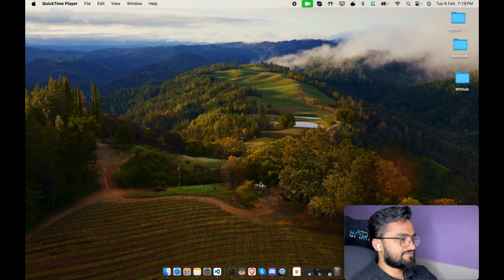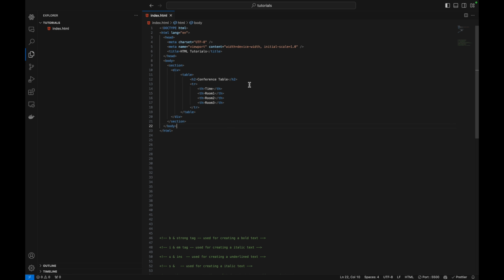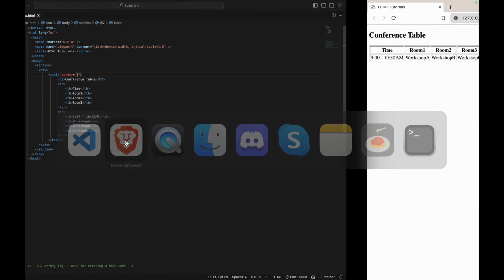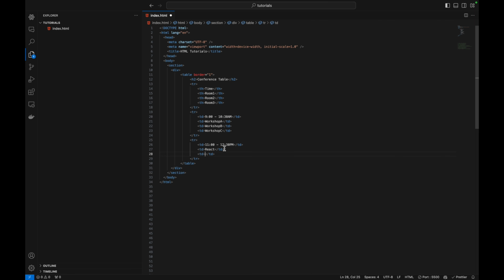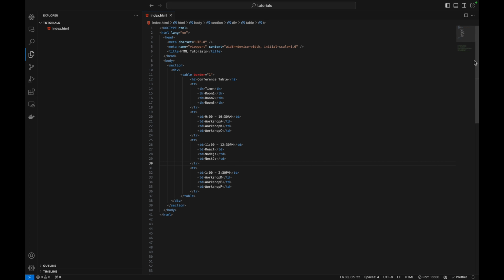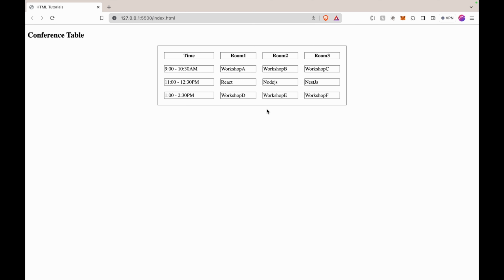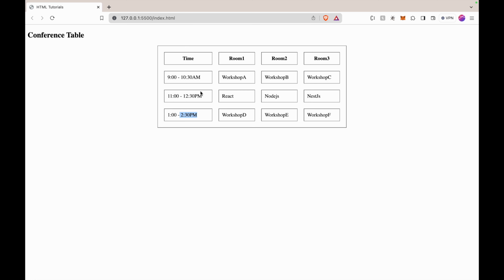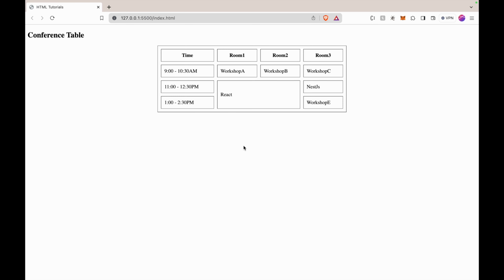Tables in HTML5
Optimize content structure with HTML tables for a clean and organized display of information 💻